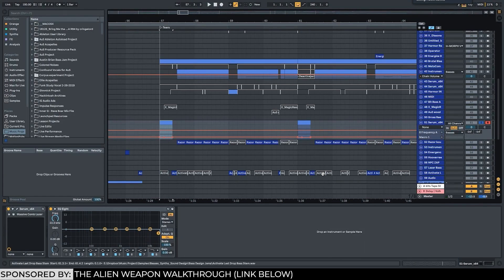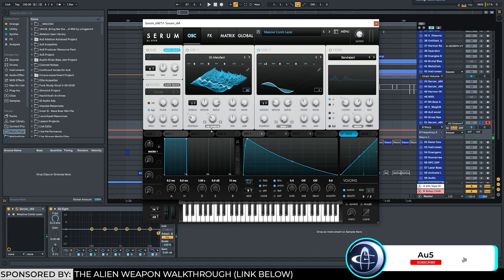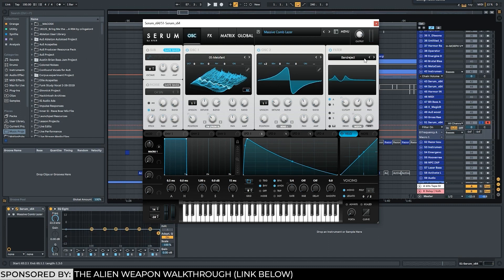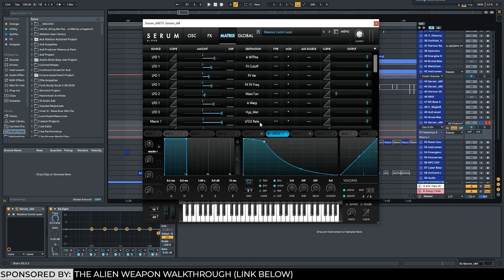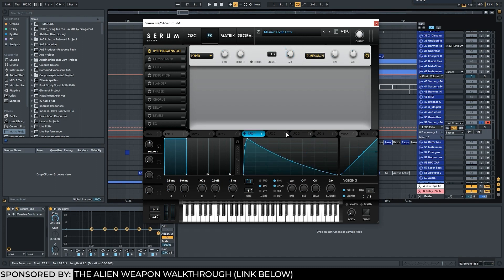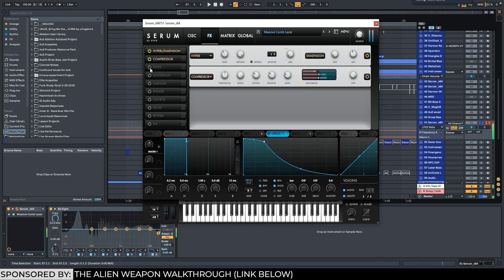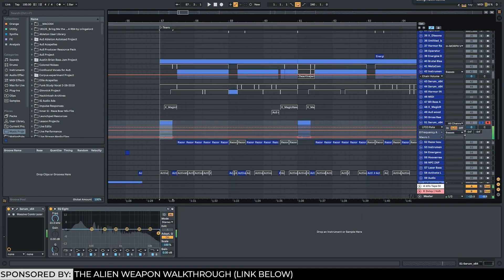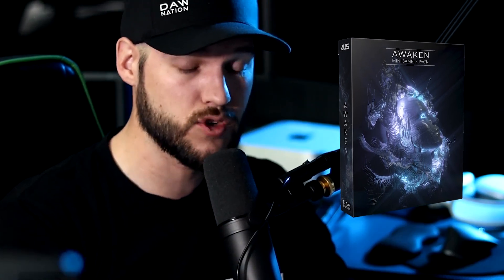The Serum Laser Bass I Au5 Tutorial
Learn how to make the Serum Laser Bass from @au5music